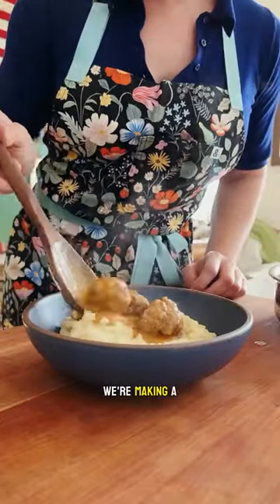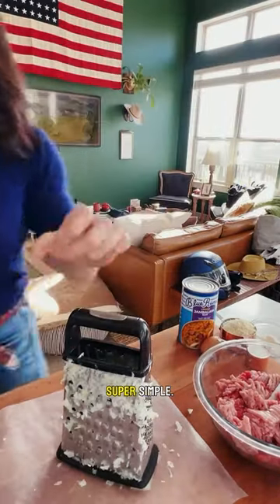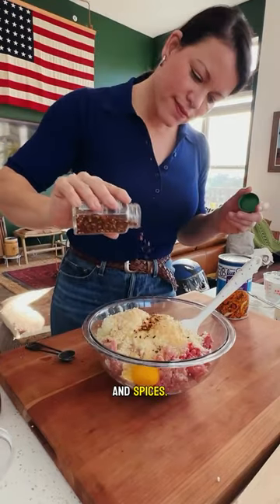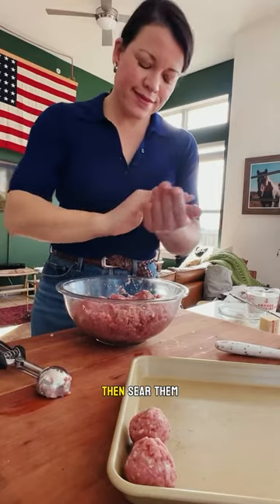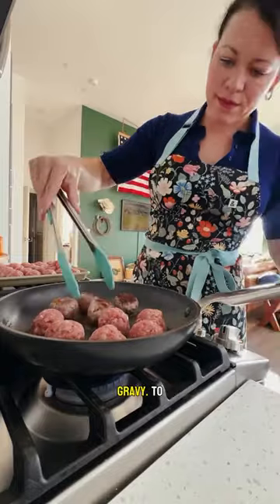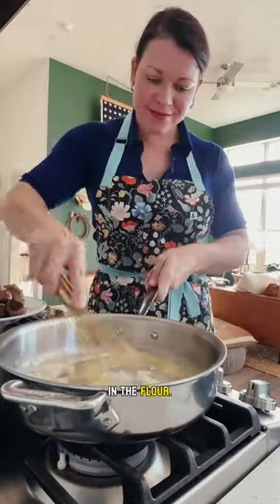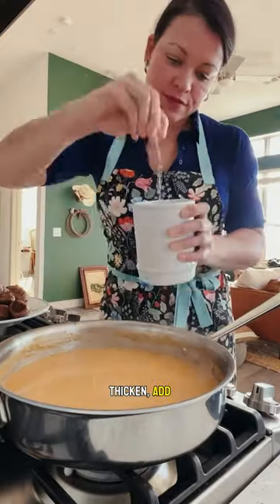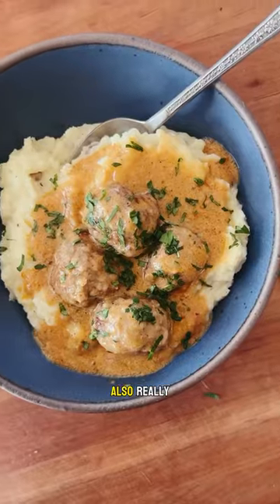Swedish Meatballs made Creole-style with @bluerunnerfoods! Comfort Food 🍲